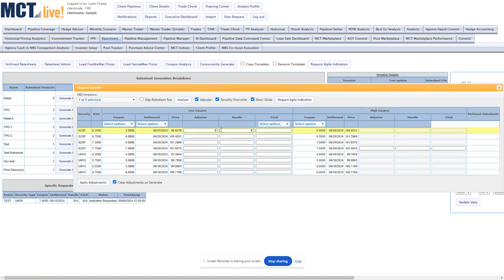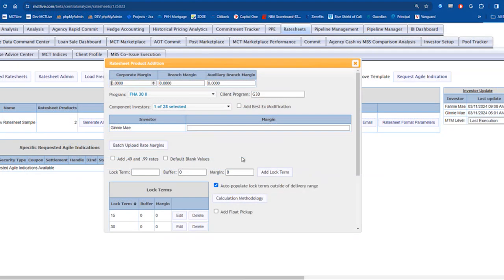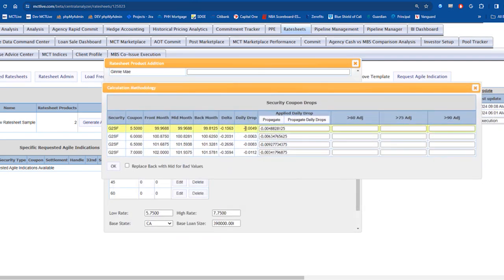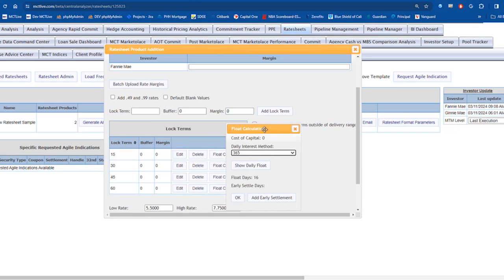How to Use MCT's Base Rate Generator with Rob Barnhill